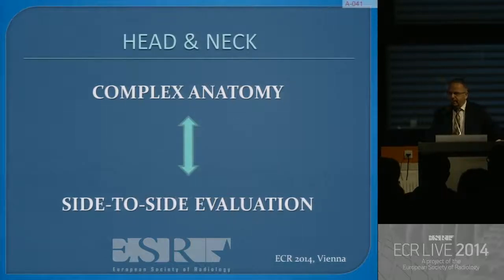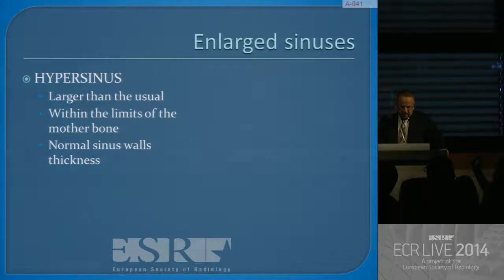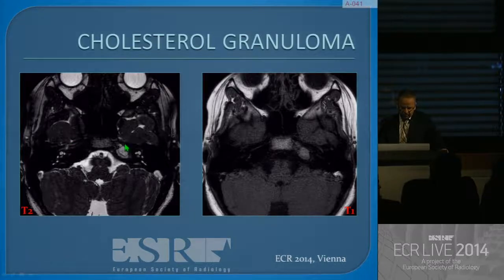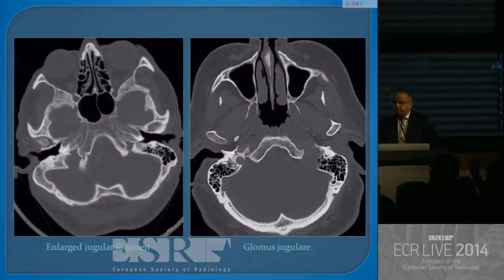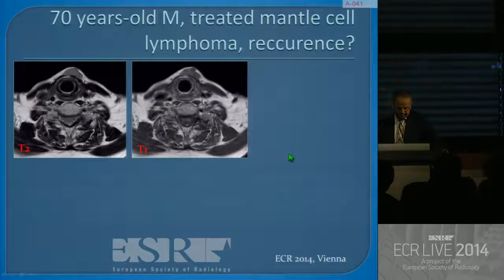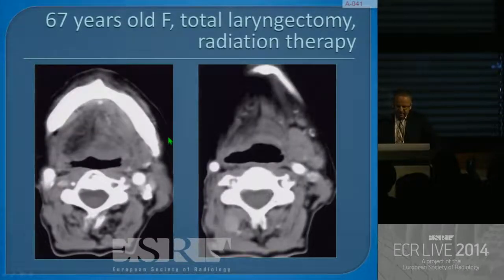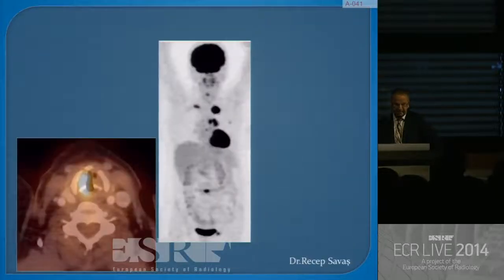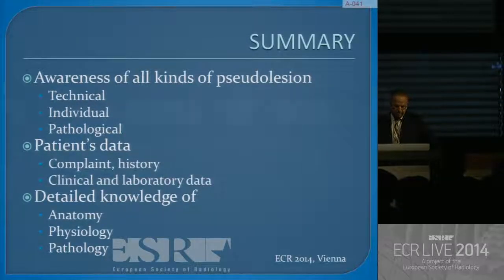H&N RC 308 Head and neck emergency For the general radiologist or the patient 1